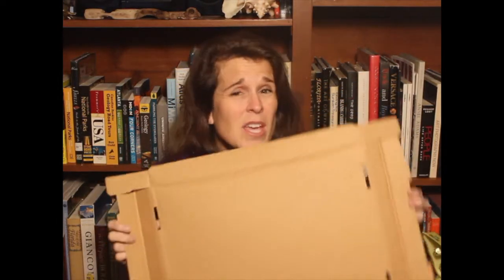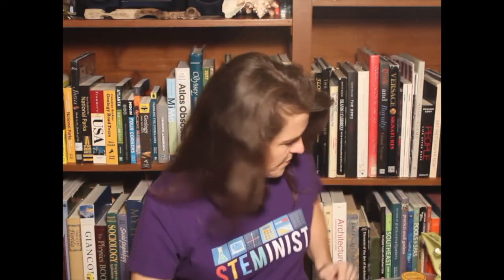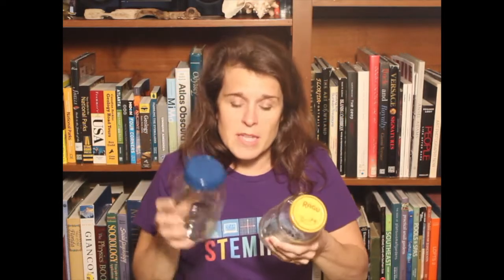Camp P.U.S.H. (throwback) - STEAM Supplies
In preparation for new Camp P.U.S.H. videos releasing next week, start gathering supplies for the challenges!